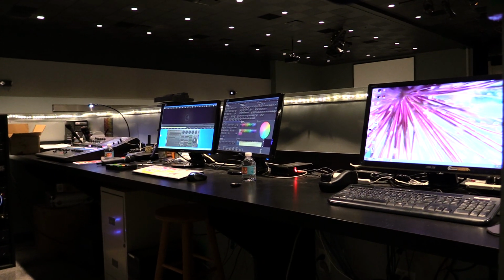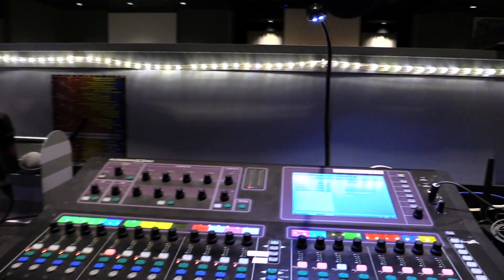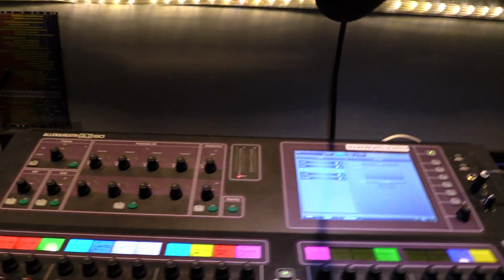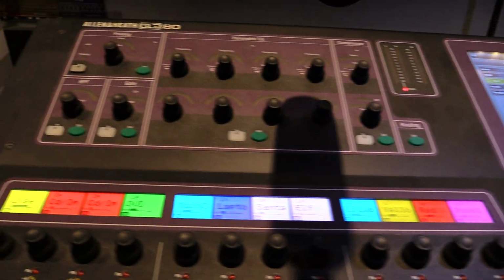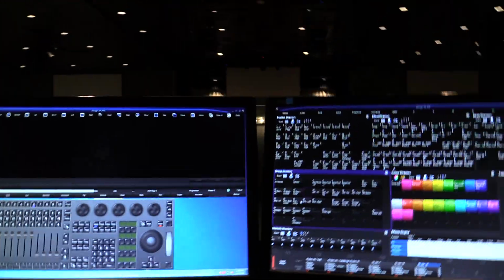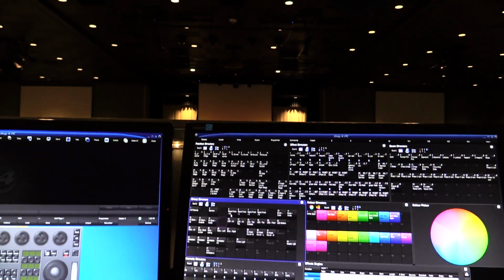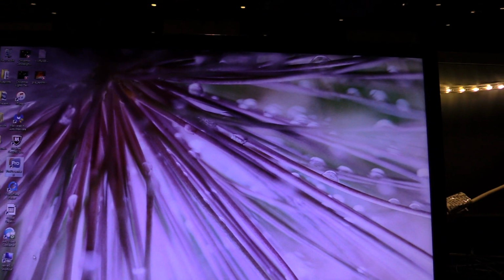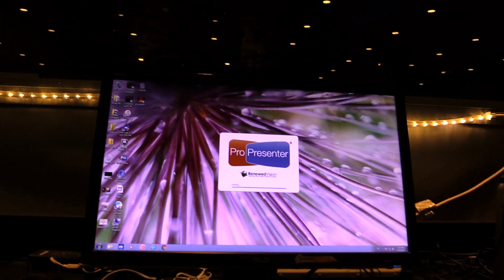Mary Maude Bible Study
Setup for Monday Morning Women's Bible Study